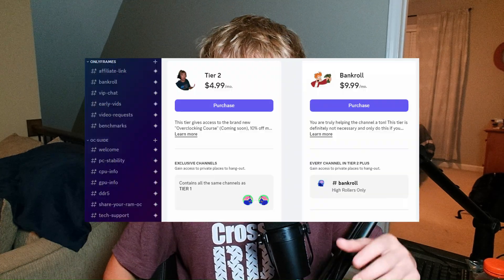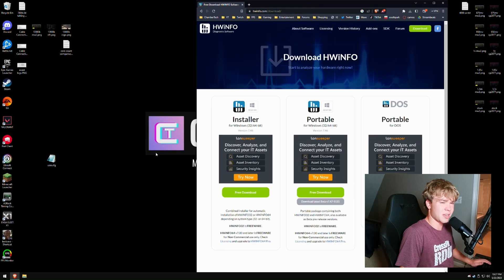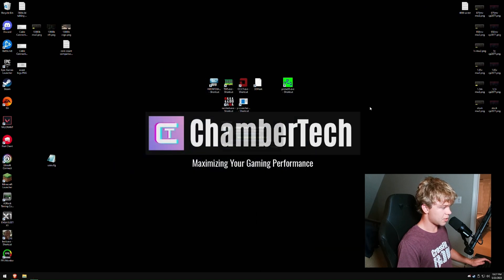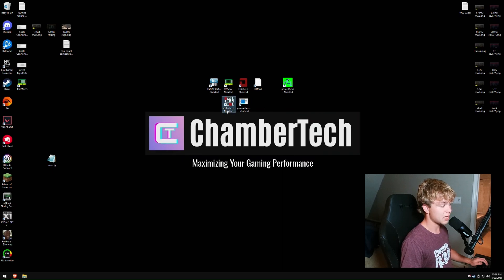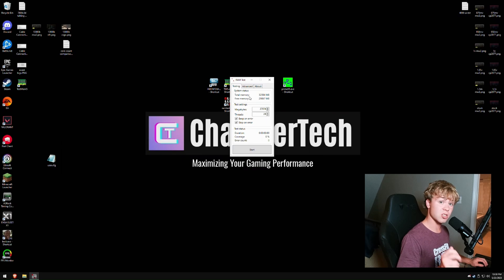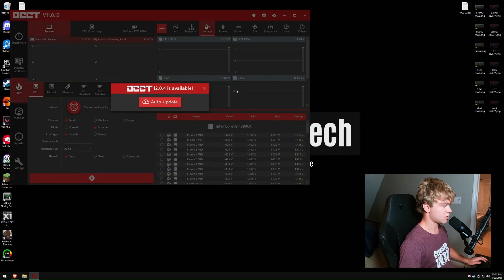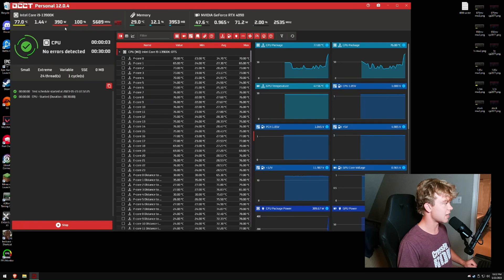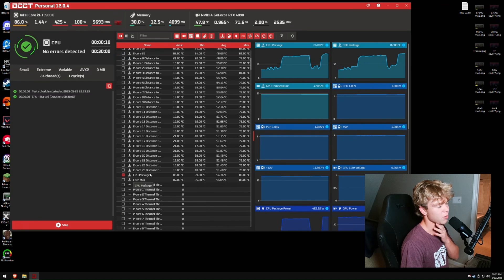You're Overclocking Wrong...